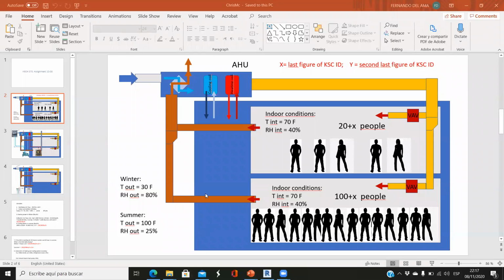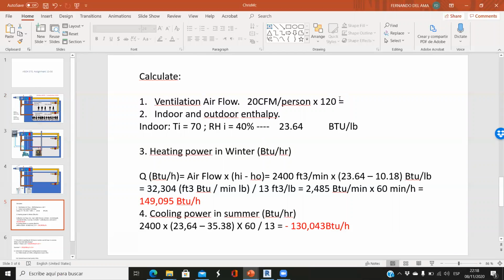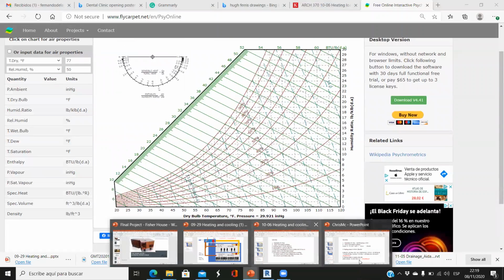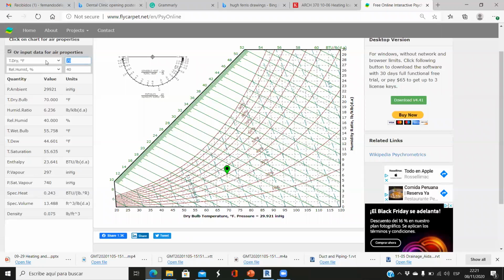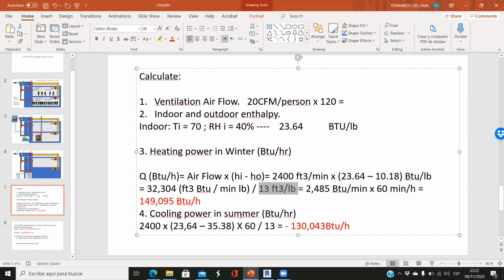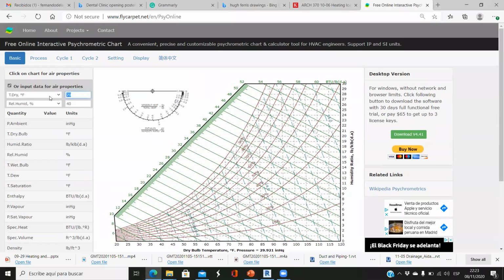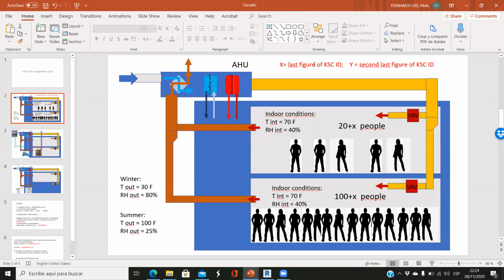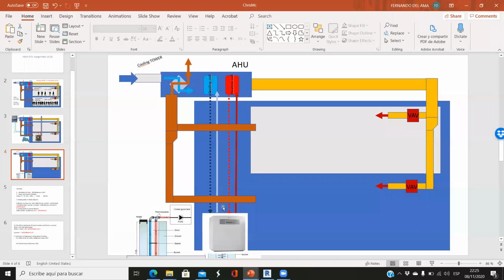ARCH370 Midterm 01